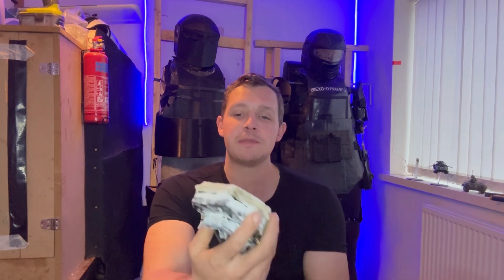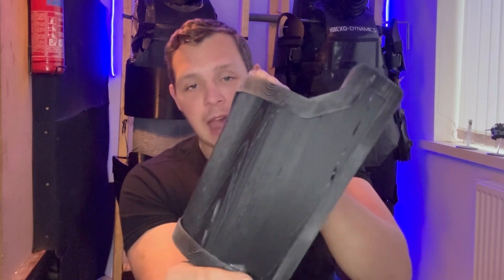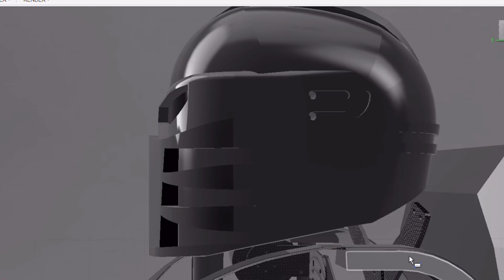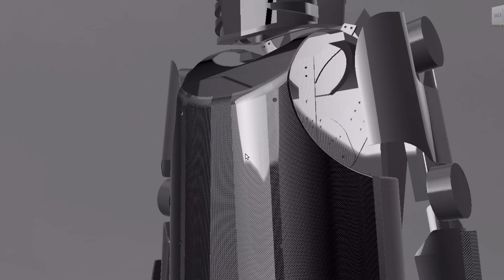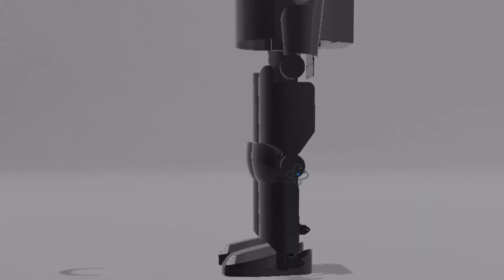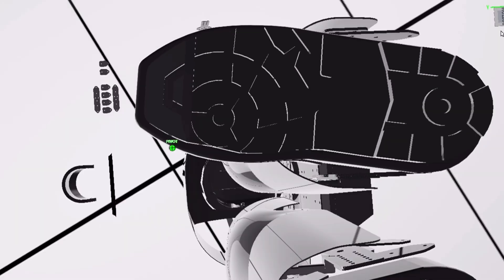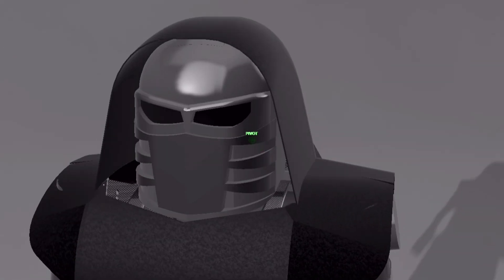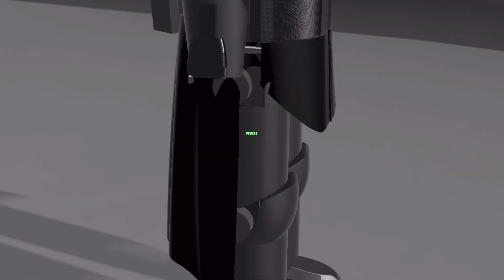MK5 Armour Shell Design - Building an EXO-SUIT POWER ARMOUR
Cad overview of the current mk 5 armour design.

Other parts to follow